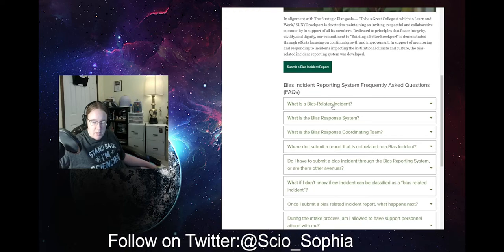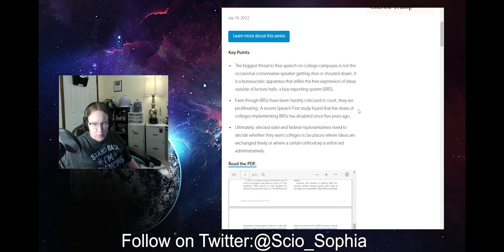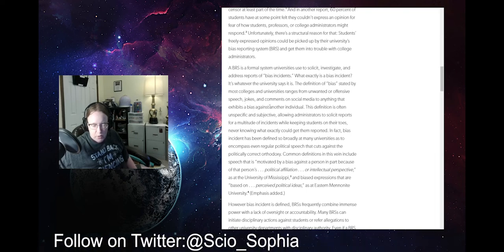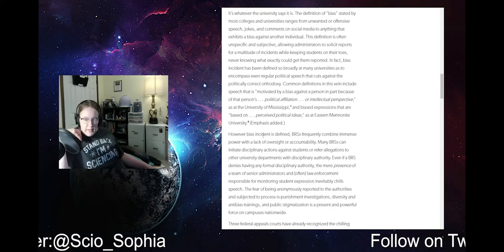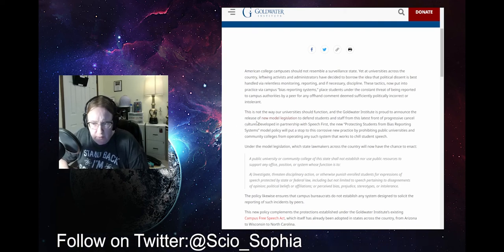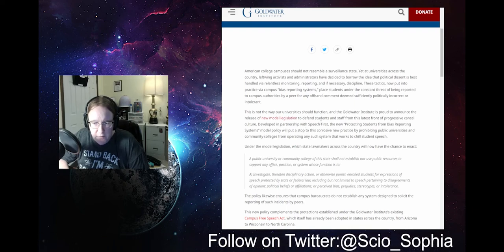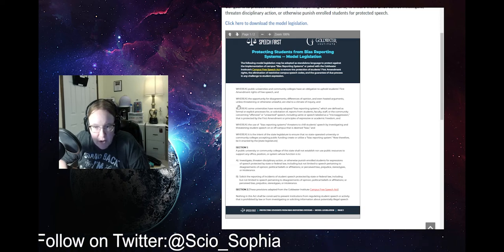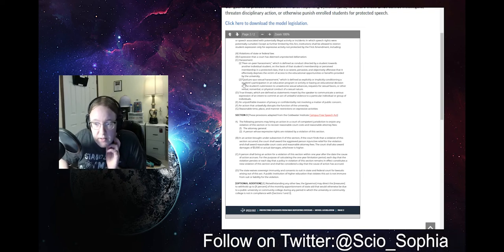That thing called bias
There are lots of "bias response systems" at universities, there are institutions working on legislation to get rid of them, and there are a lot of problems and potential bad impacts that these systems have on viewpoint diversity. What about what happens when the nebulous and vague "bias" gets mentioned when it comes to peer review?

Sign up as a supporter at sciosophia.locals.com for exclusive access and content!